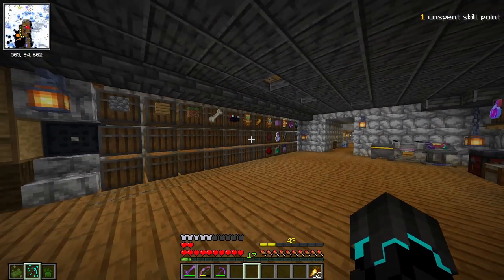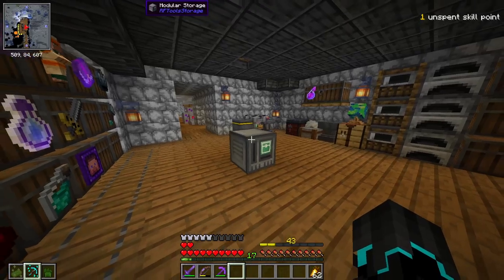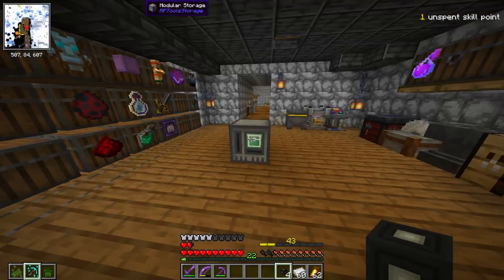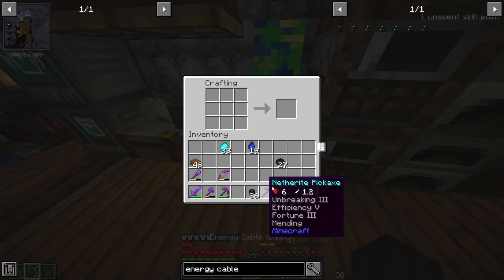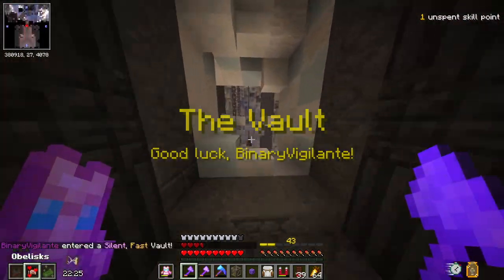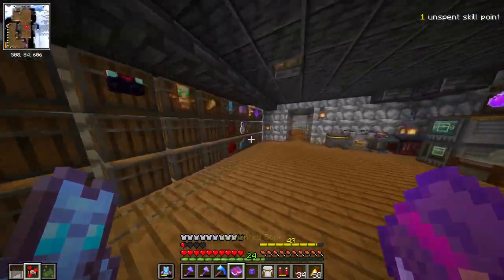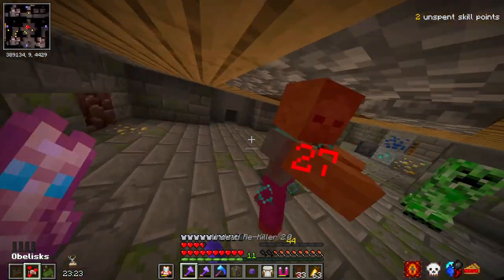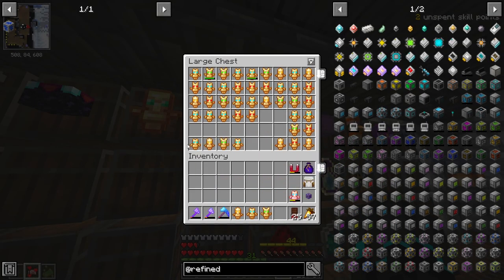Digital Storage! Sort of... | Minecraft Vault Hunters - EP17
In this episode of Vault Hunters we are finally setting up a digital storage system with RFTools Storage! Not quite the same as Refined Storage or Applied Energistics, but close enough...